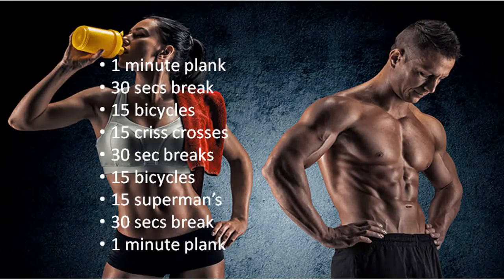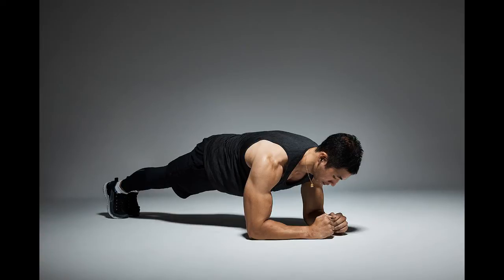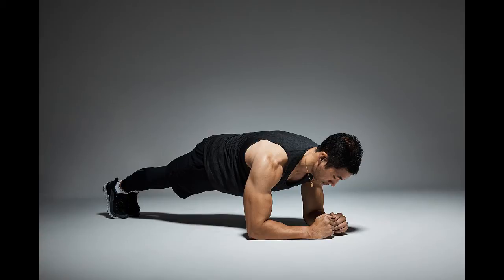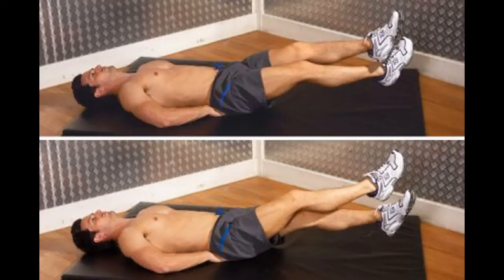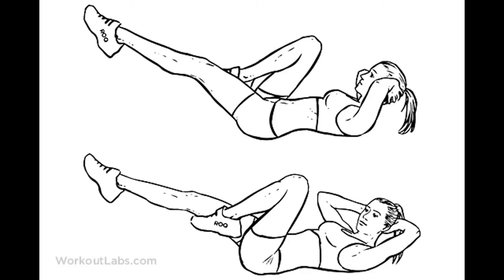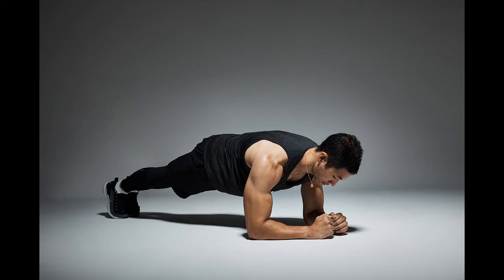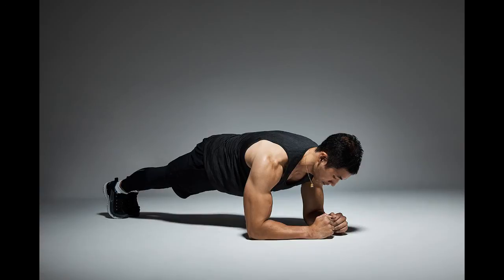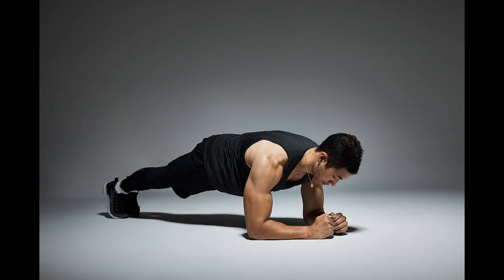FULL 5 MINUTE BEGINNER WORKOUT YOU CAN DO ANYWHERE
PLAY OCTOPUS REFERRAL
Join Robinhood with my link and we'll both get a free stock 🤝